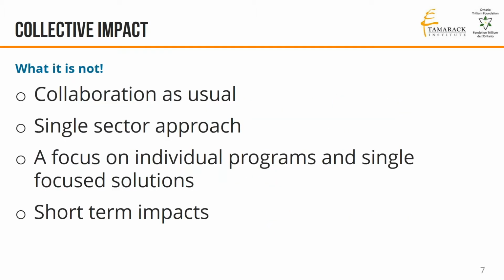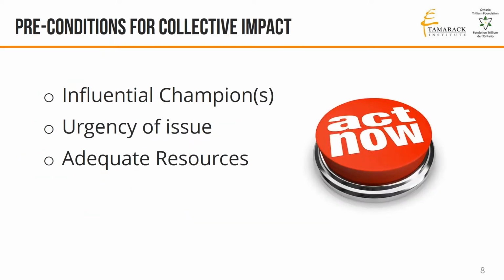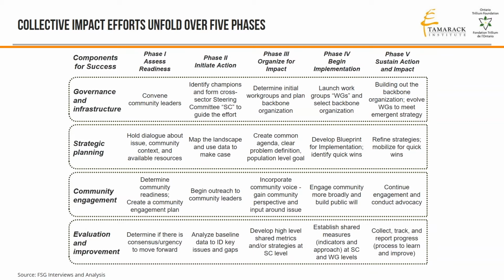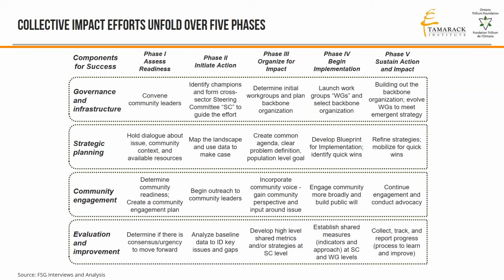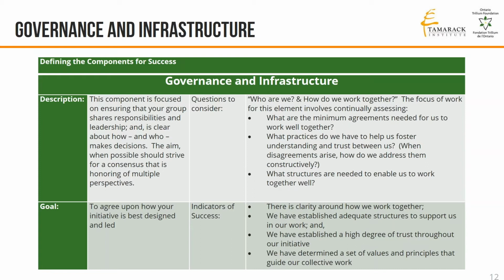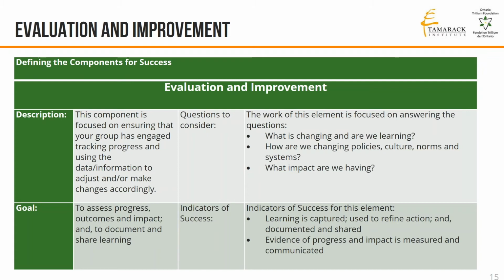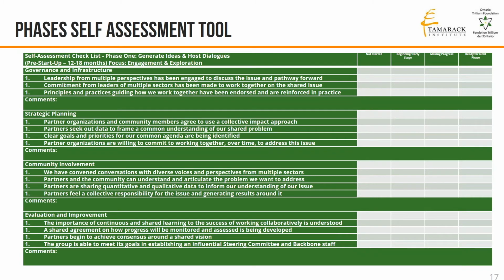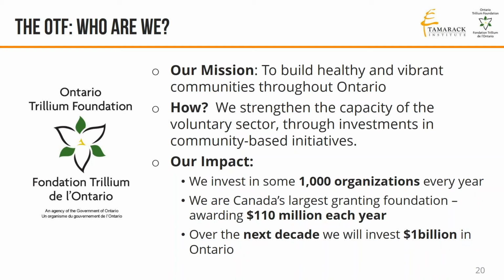OTF An Introduction to Collective Impact June 24, 2016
An Introduction to Collective Impact